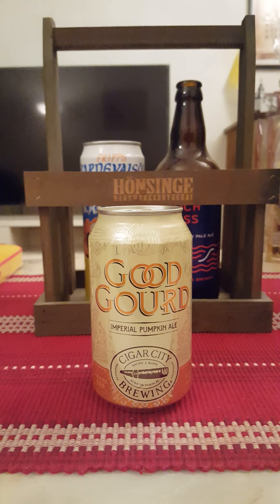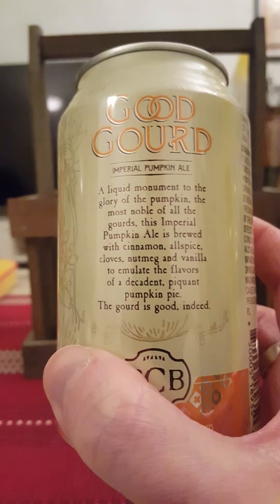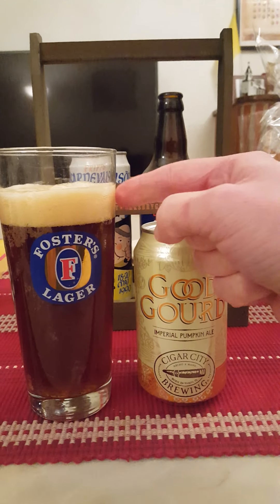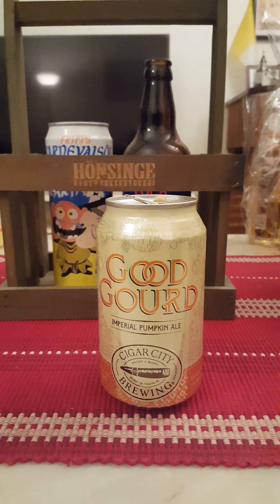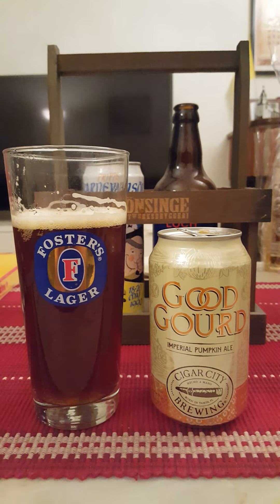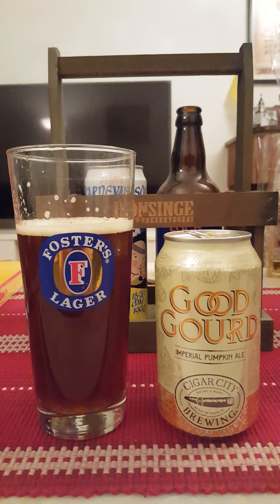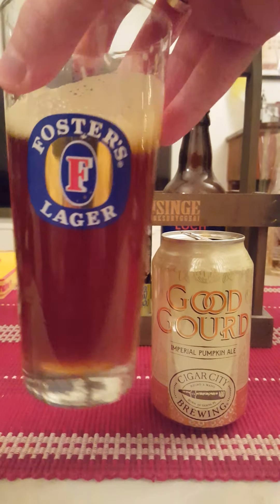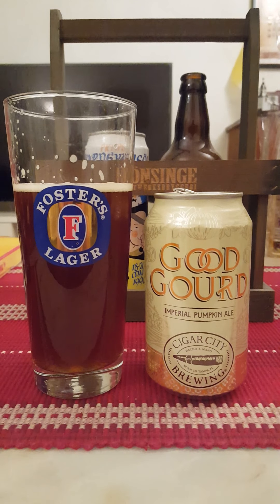# 953 Cigar City Brewing Good Gourd Imperial Pumpkin Ale 8.8 % (American Craft Beer)